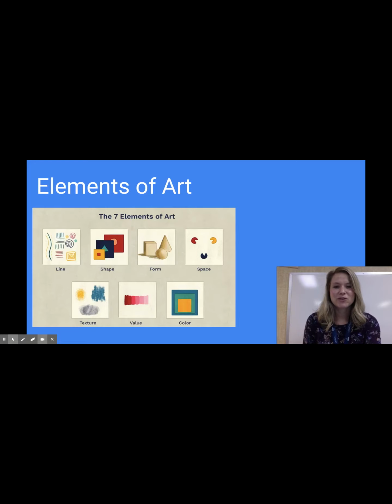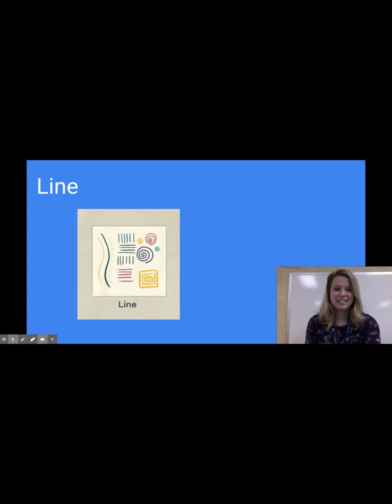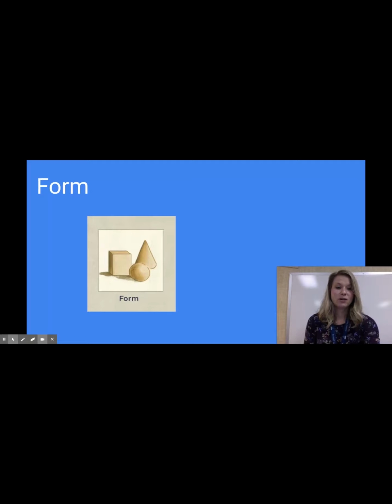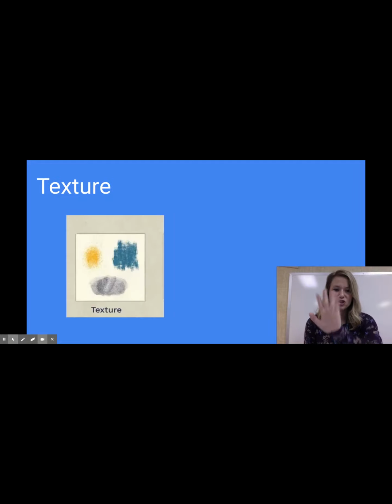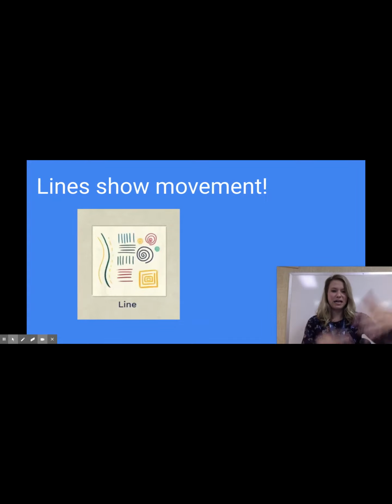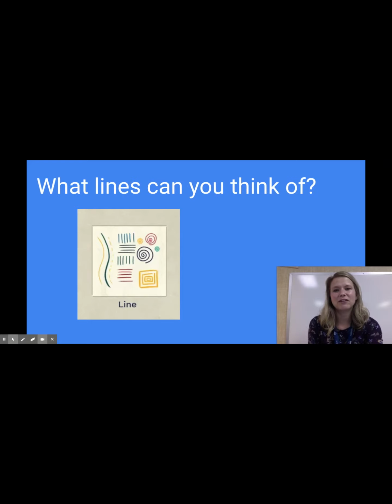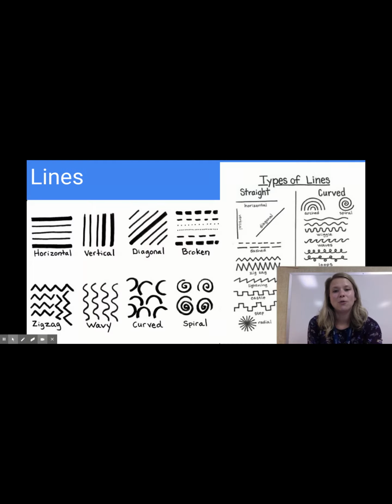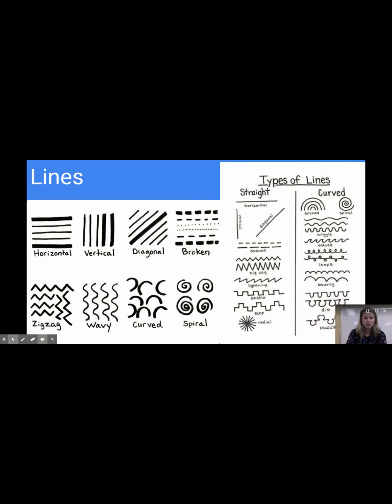1st and 2nd Grade Line Oceans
Check out examples of lines in your Schoology folder.  The video about how to upload art will be coming soon!